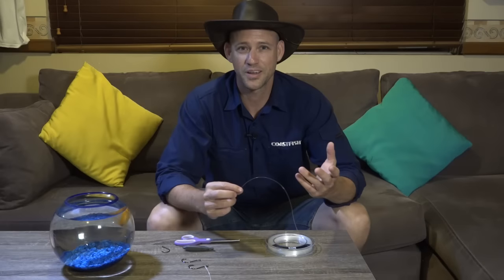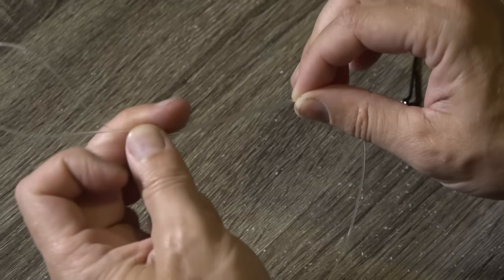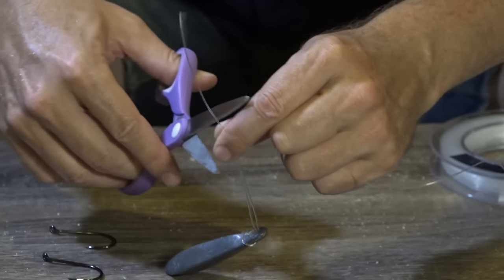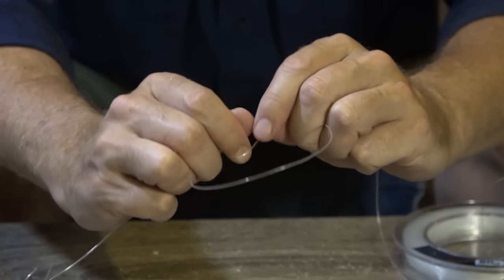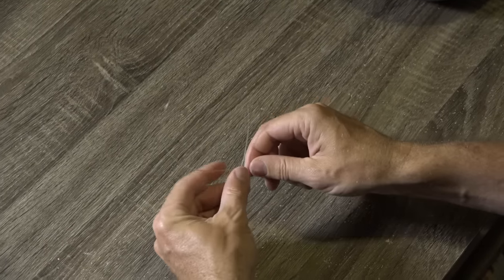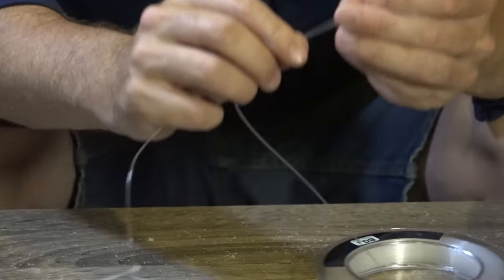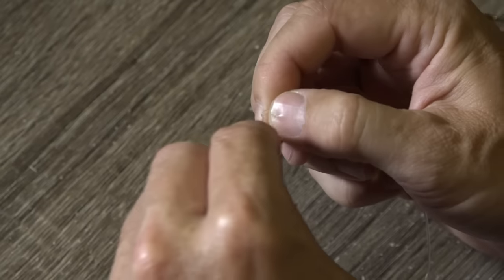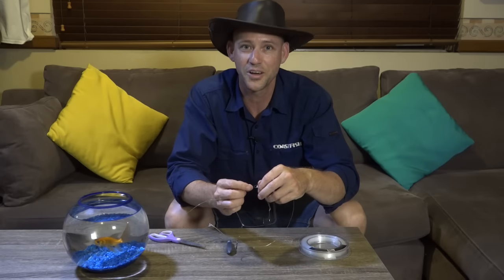FASTEST DROPPER LOOP and PATERNOSTER RIG | How to tie Fishing Knots | Fastest and Easiest way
Step by step instructions to make a double twisted Dropper Loop fishing knot and Paternoster rig. This method is simple and the fastest way to this rig for bottom fishing applications.